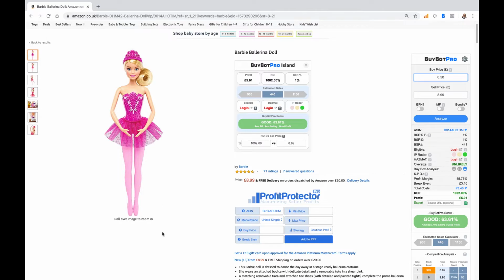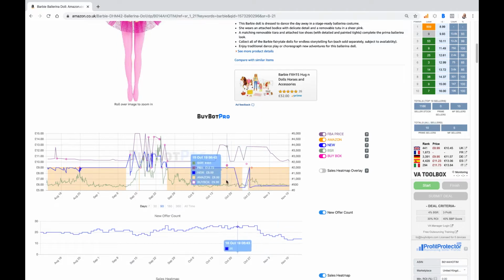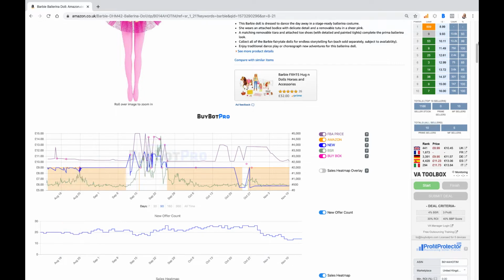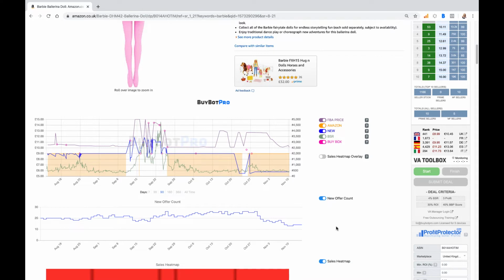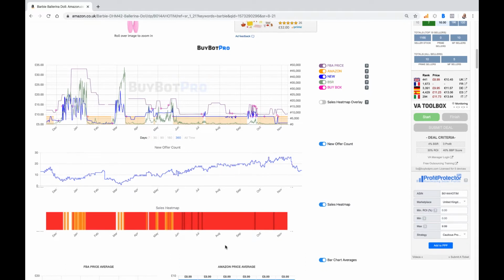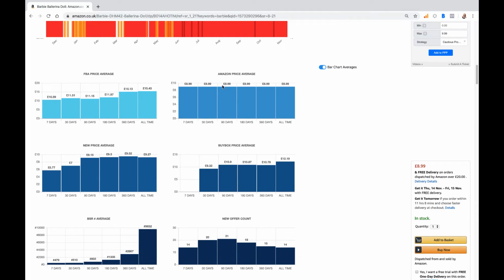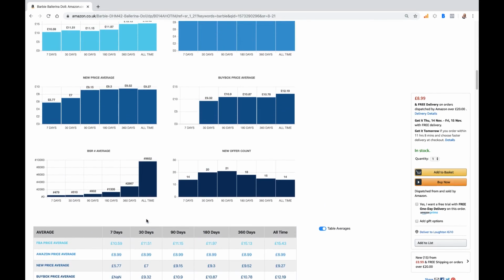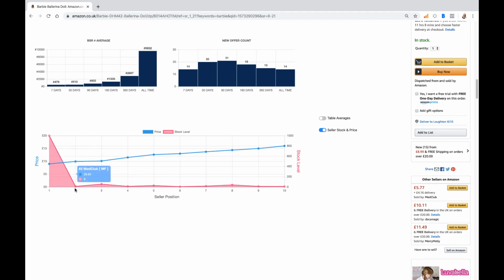Mastering Amazon FBA: Understanding BSR And Deal Analysis With Buy Bot Pro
If you are operating an Amazon FBA business, then you will need to know how long it takes to locate that important data that will determine whether you purchase or not. You need to know your BSR, if it's infringing copyright, if you're eligible to sell, what your fees are, your return on investment, your competition analysis, how many sellers are on a listing, and more.

Deal analysis has never been quicker or easier. In fact, all the data you need will be returned within seven seconds.

Hello and welcome to this Buy Bot Pro video. In this video, I want to show you how the graphs in Buy Bot Pro work. Each graph automatically defaults to 90 days, allowing you to analyze trends over a three-month period. By looking at different graphs, such as FBA price, Amazon stock status, new price, BSR, and Buy Box, you can gain valuable insights into your products and competition.

00:00:42 Introduction to Buy Bot Pro
00:01:00 Graph Analysis in Buy Bot Pro
0:02:47 Amazon goes out of stock
0:02:52 Visualization of Amazon's stock status
03:06 Green line spikes when Amazon is out of stock, indicating slower sales
03:45 FBA seller had the buy box as Amazon shared it due to pricing
00:05:00 Importance of FBA price, BSR, Amazon activity, and Buy Box for FBA sellers
00:05:22 Understanding the number of sellers on a listing through the New Offer Account
00:06:19 Introduction to Buy Box Pro's Sales Heat Map feature.
00:06:53 Explanation of the significance of Sales Heat Map intensity levels.
00:07:39 Toggle sales heat map on and off
00:08:24 Average price trend over last 10 days
00:09 Price decrease over time
00:34 Best Seller Rank lowest due to price drop
10:00 Comparison between different data formats
11:05 Easily identifying stock levels
00:11:46 Identifying stock levels of sellers
00:12:06 Comparing prices and stock levels for decision-making
0:12:44 know therefore they'll get their opportunity to sell their stock
0:12:47 so that's how the charts work in buybot

00:00:42 Introduction to Buy Bot Pro video
00:00:57 Explanation of how the graphs in Buy Bot Pro work
02:52 Amazon out of stock indicators
01:37 Explanation of BSR (Best Sellers Rank)
03:00 Observation of price increase when Amazon is out of stock
03:46 Explanation of Amazon sharing the buy box with FBA sellers
00:04:47 Importance of analyzing the buy box and Amazon sharing it for potential sales
00:05:30 Significance of fluctuations in the number of sellers on a listing for understanding sales dynamics
06:02 Amazon sharing buy box
06:59 Sales heat map overview
00:08:04 Introduction to bar charts showing average situation with each part of the information
00:08:29 Average price over the last 10 days lower than ever before
00:09 Price decrease trend analysis
00:33 Impact of price decrease on best seller rank
00:10:30 Explanation of table format for data visualization
00:11:01 Comparison between stock levels of different sellers
0:12 Comparison of stock levels and prices among different sellers.
0:11:55 Amazon having the lowest price and most stock, influencing purchasing decisions.
00:12:44 Opportunity to sell their stock
00:12:47 Explanation of how the charts work in BuyBot Pro